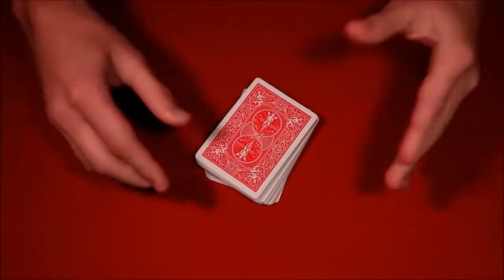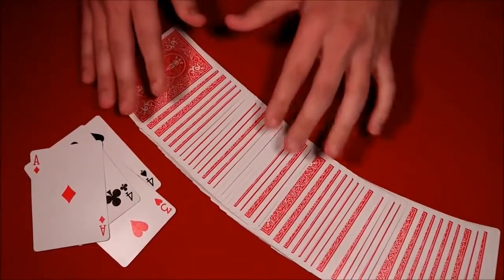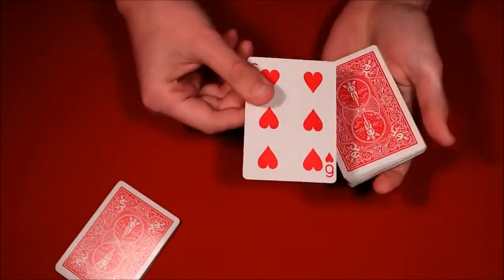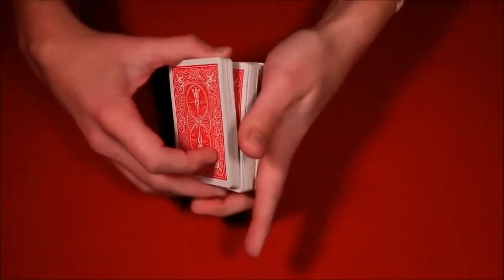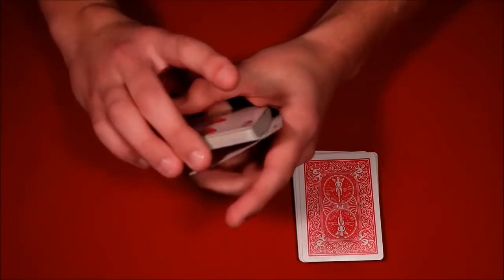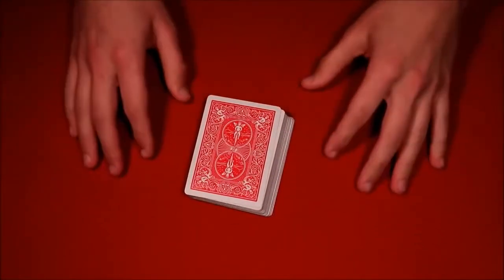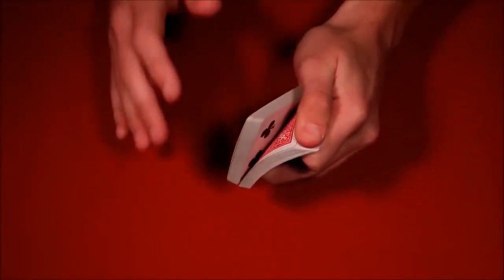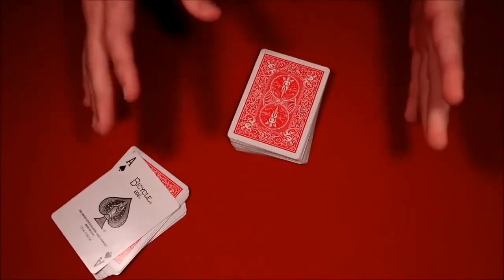Top 3 Card Tricks You Can Learn In One Day!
Alright guys, here are 3 easy card tricks you can learn today to impress your friends this holiday season!  I'll be posting more advanced tricks soon but I wanted to make this video for those of you who are still new to card magic and wanted some effects that you could pick up in minutes to wow your audience.  Good luck and Happy Holidays!